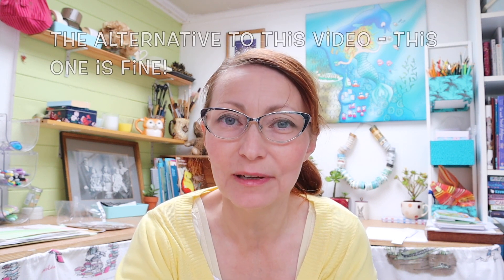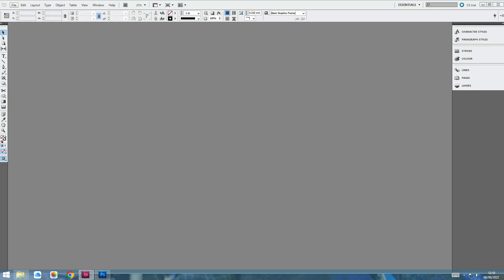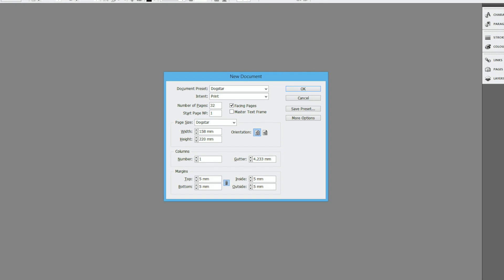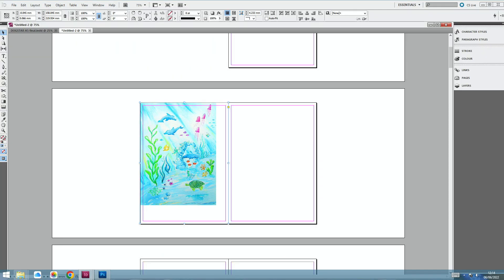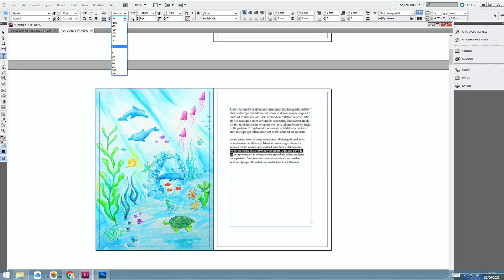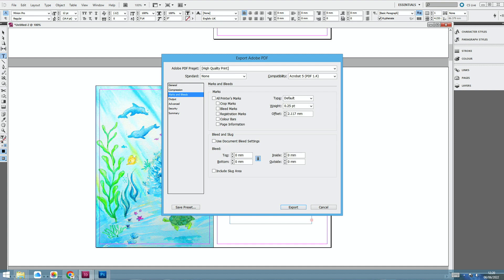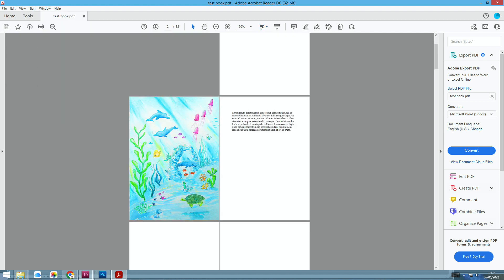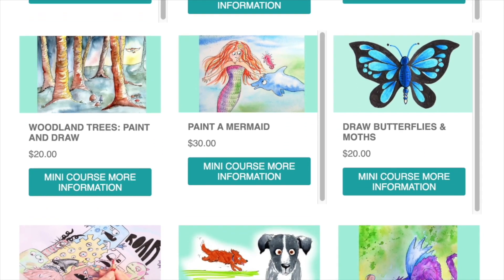HOW DO YOU FORMAT A BOOK ON IN DESIGN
If you want to know about formatting a manuscript on in design, or are asking how do you make a manuscript file for uploading/ how does In Design work, or maybe your are asking what’s the best software for uploading books, then this is my experience.

How does a children’s author make a manuscript file? How do you get started with print on demand? Watch and find out.

Other questions often asked:
How do you make a manuscript for a children's book?
How to make a book in In Design?
Is there an In Design book tutorial?
What is book formatting?

00:00 Introduction
00:57 Editing Jules with info on other video
02:27 Formatting your book
06:31 Exporting as a pdf